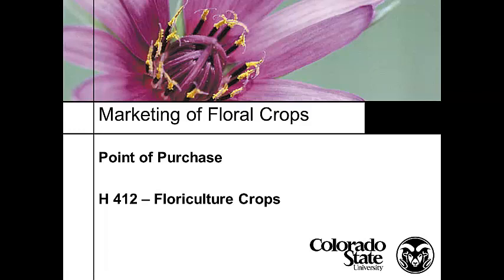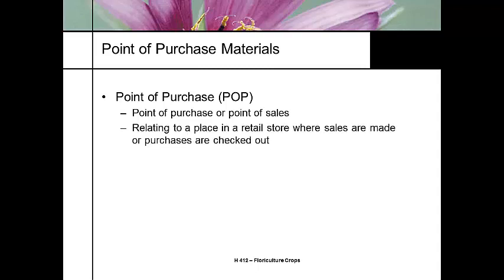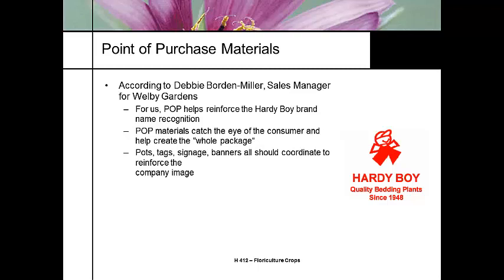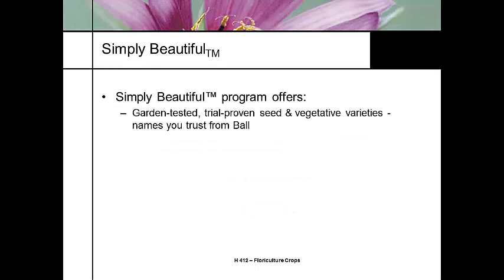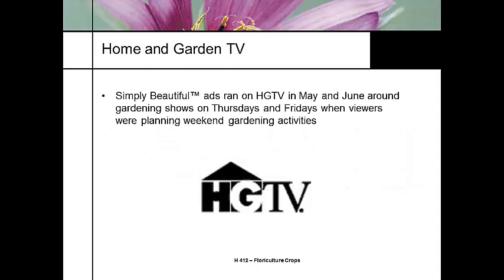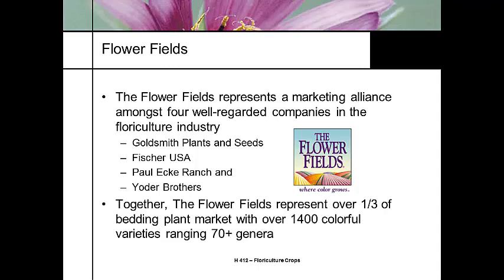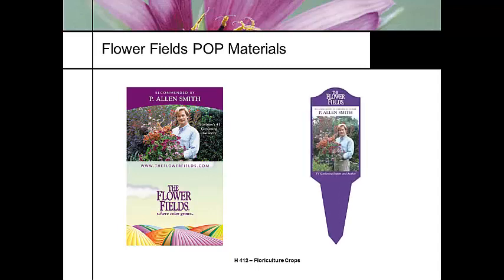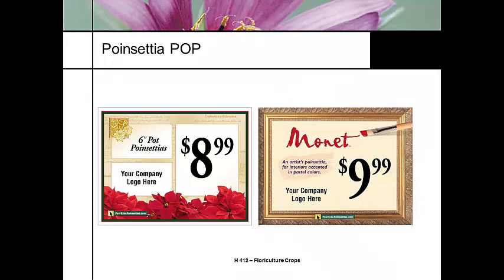H412 Lecture 34 2012 Point of Purchase Marketing